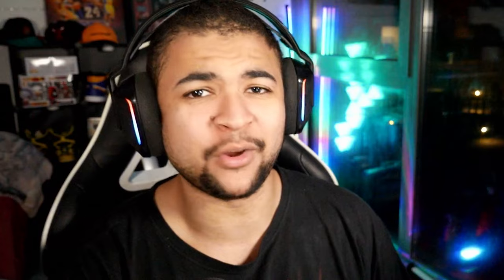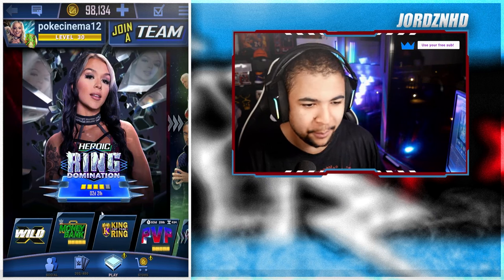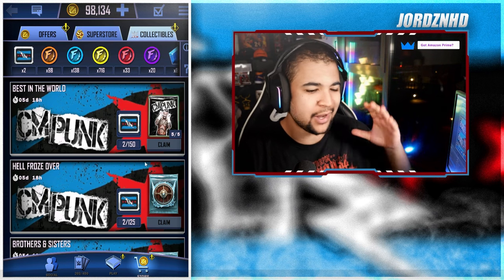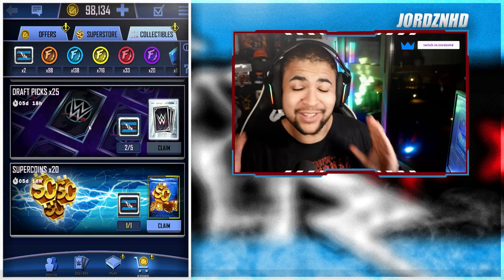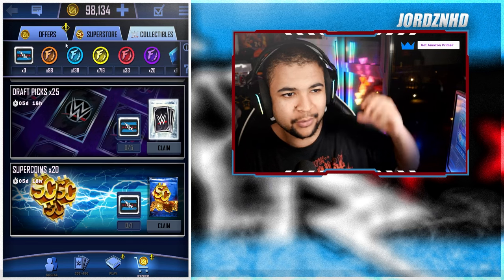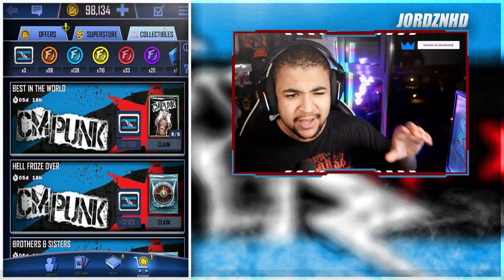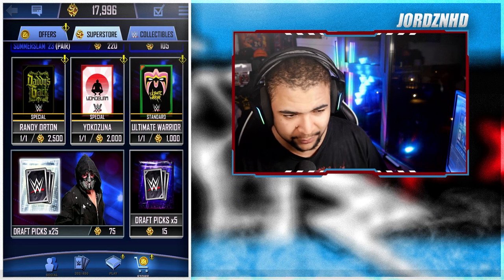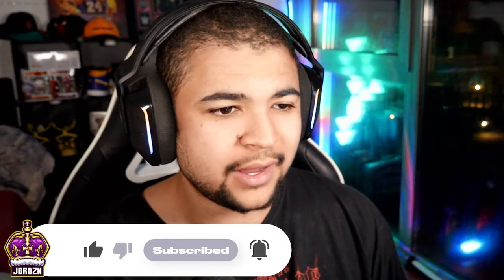HOW TO GET UNLIMITED SUPERCOINS FOR FREE IN WWE SUPERCARD!